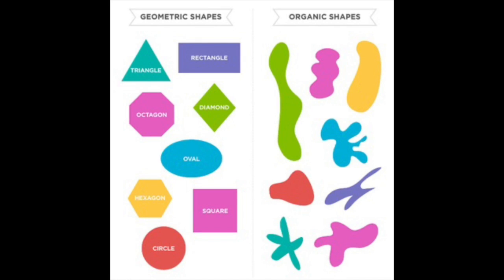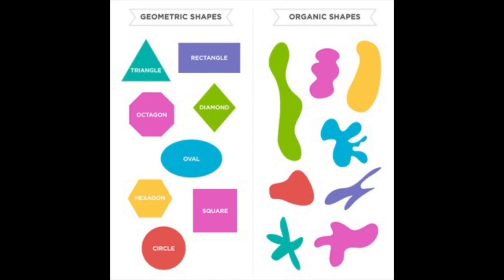Let's Get Creative: Fun Faces!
Fun Faces!

Faces have always been important to art. And with good reason. They tell us more about a person than any attribute. Our first impressions often come from facial expressions and the ability to read faces has served humans well over time. We’ll use paper to construct a face and have fun making different expressions and accessories to adorn our face.

Materials needed: white paper, construction paper (variety of colors), scissors, glue, marker/pencil

Grade level: K-5

Let’s Get Creative! is supported, in part, by a Cultural Affairs grant from the City of San José.